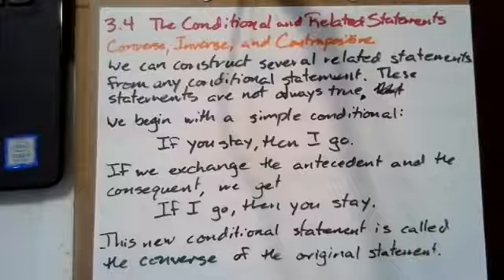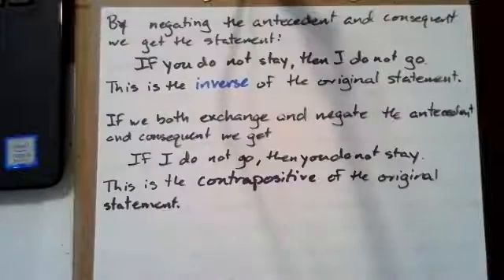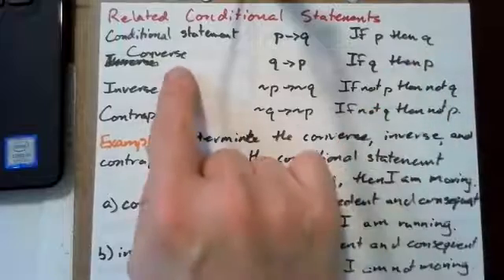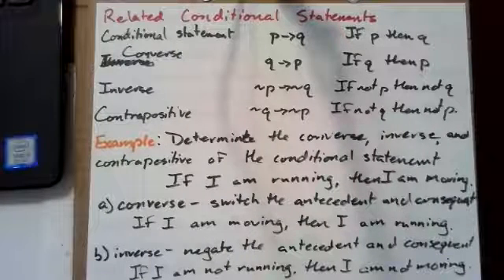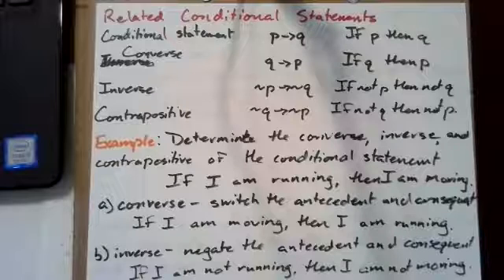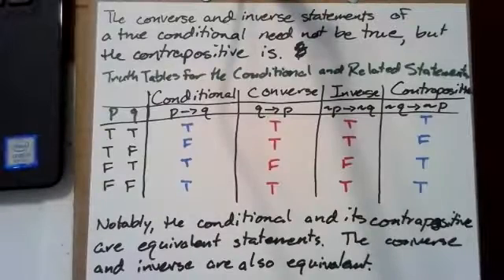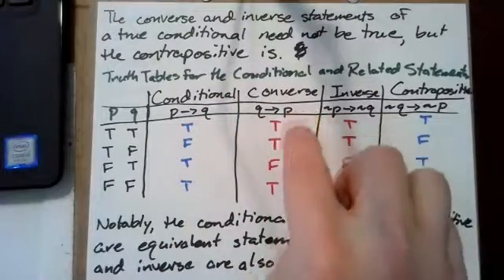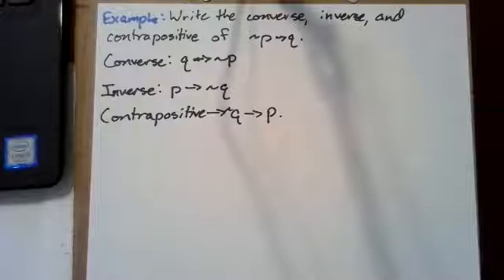Concepts of Math 3.4 pt. 1